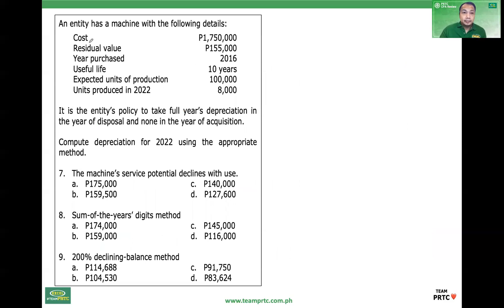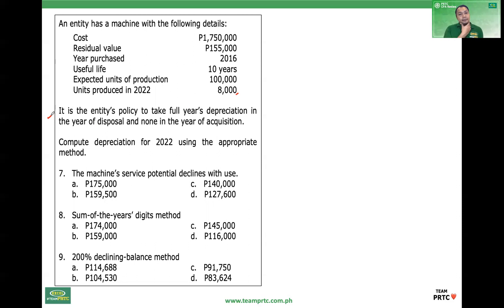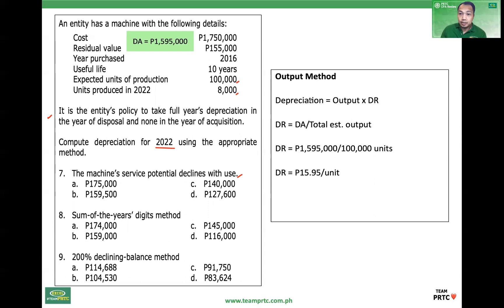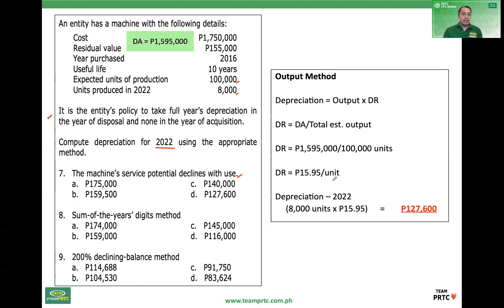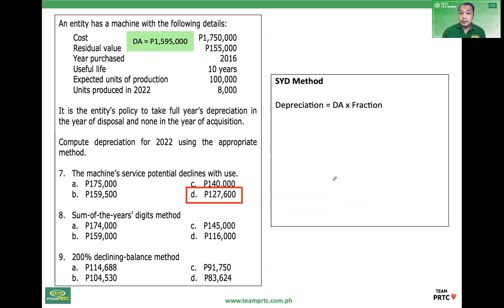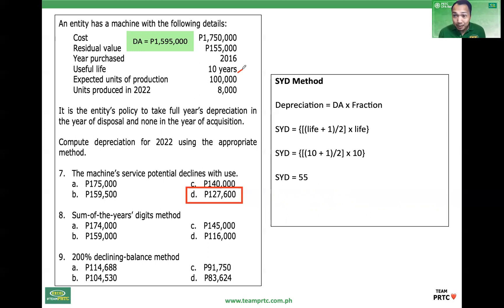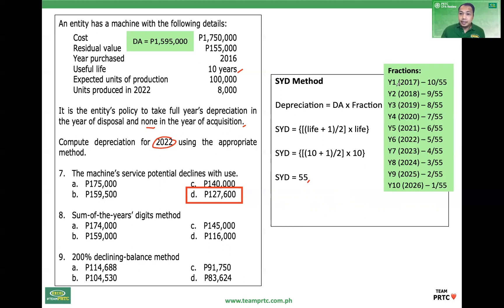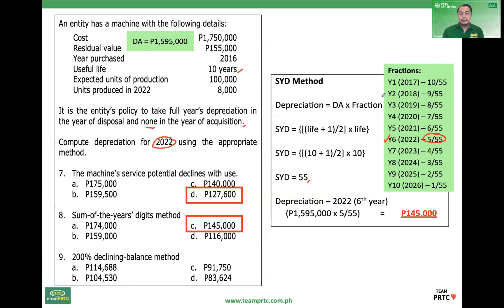FAR Problem of the Day (August 2, 2022) - Depreciation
Solution to ‘Problem of the Day’ posted August 2, 2022 on Rey Ocampo (FAR and AUD reviewer, Team PRTC) FB Group